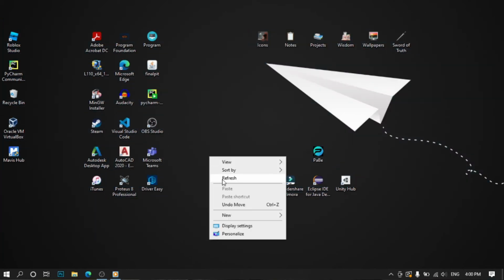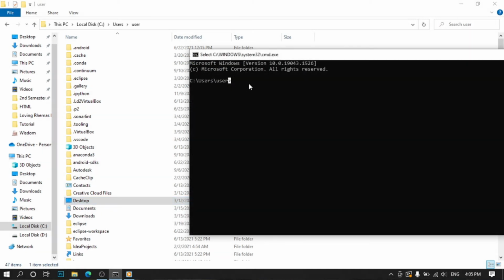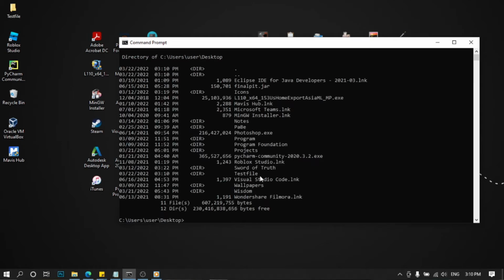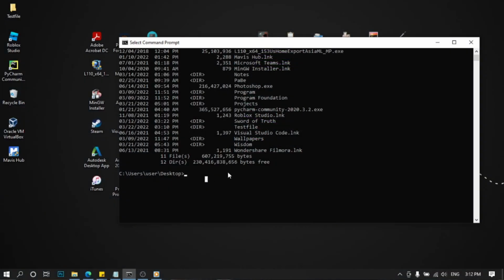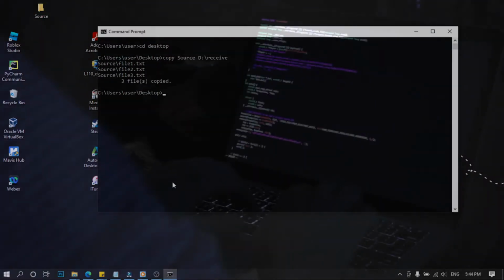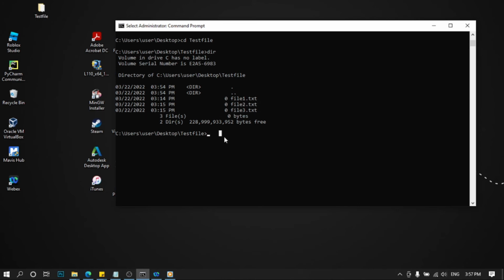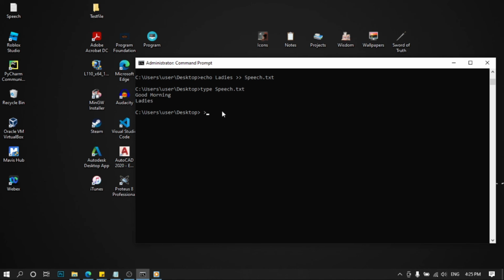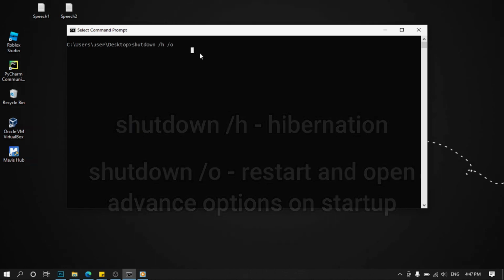Basic Commands of Command Prompt - Calagahan & Ejem